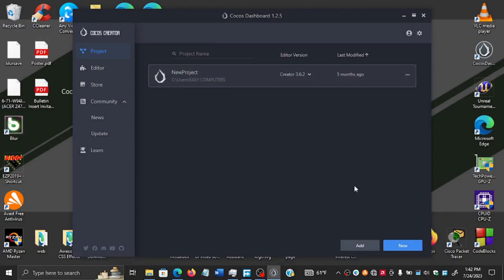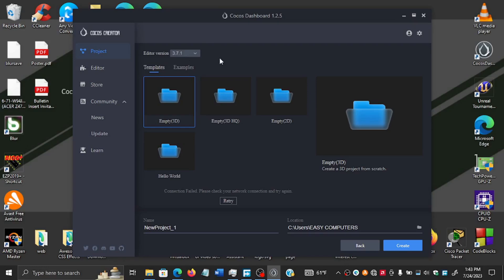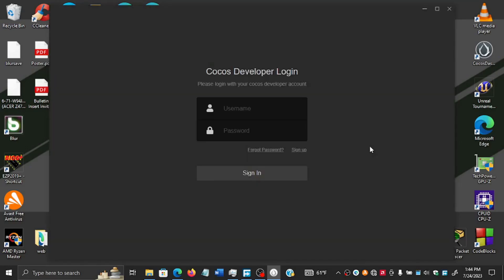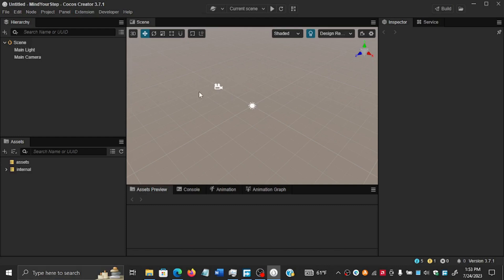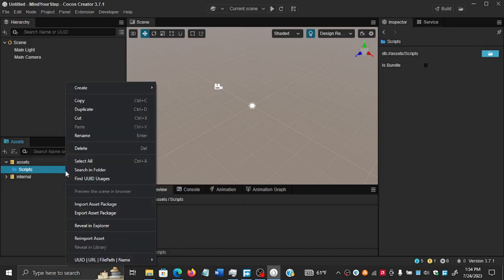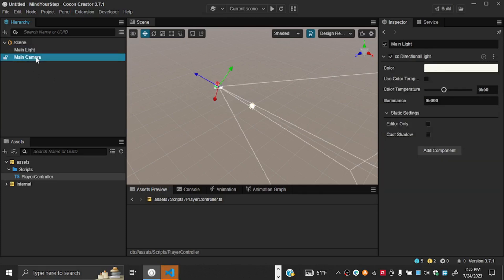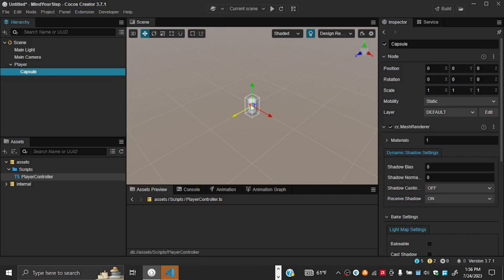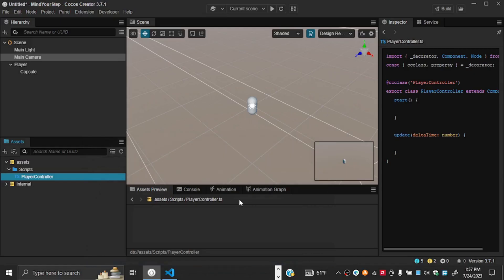Cocos Creator Mind Your Step 3D Game Tutorial 1 - Creating the Project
This is the Cocos Creator Mind Your Step Video tutorial based on the official Cocos Documentation with my own few touches. In this session, we cover how to create a project.

The series makes for a good introduction to the Cocos Creator 3D Game Development. Through this series, you will learn how to create the project, create and write the scripts, make the player jump, import 3D objects and apply the material, generate 3D nodes from prefabs, manage game states, use click event handlers, buttons, add a score as well as basic lighting and shadows.
You can follow the written tutorial on my It is easier to copy the source code from the website so have the website open while you do this tutorial. check the links given below to follow through.  You can also download the assets of this project from the same while you are there, check out the new tutorial I am writing for creating a 3D runner on this

Written version of the tutorial links:
INTRODUCING THE PROJECT: